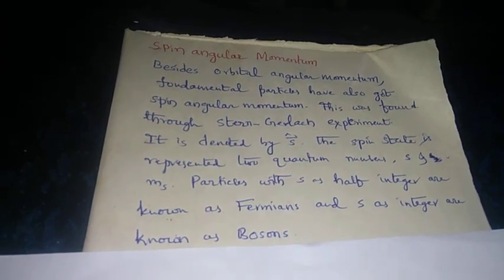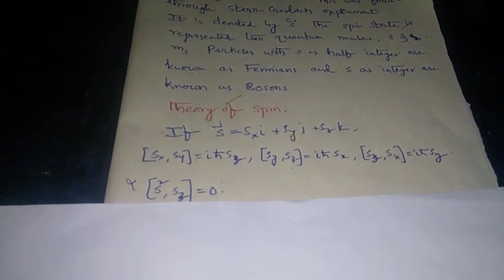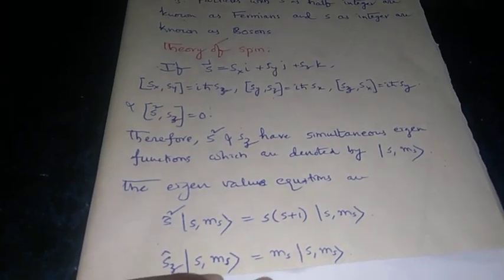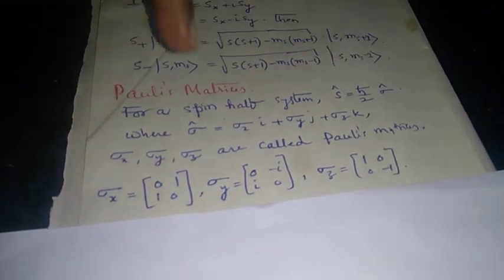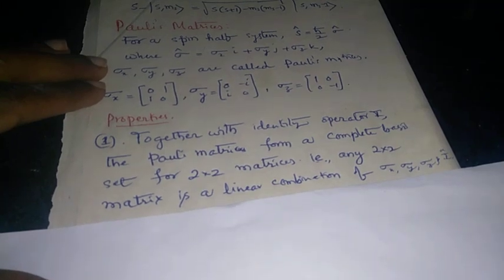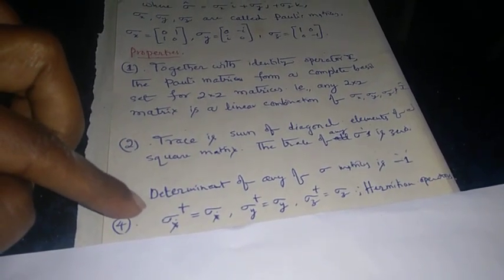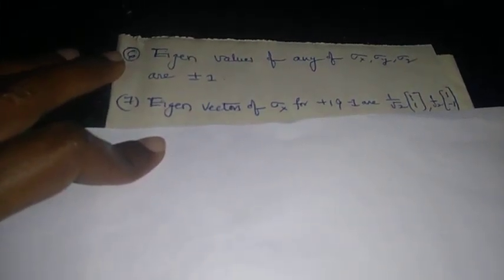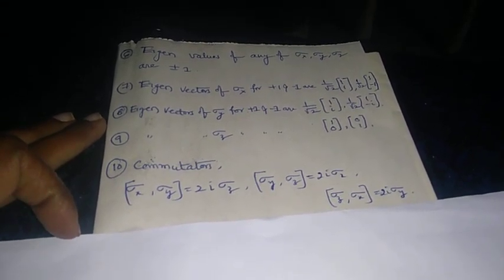Quantum Mechanics: Spin angular momentum